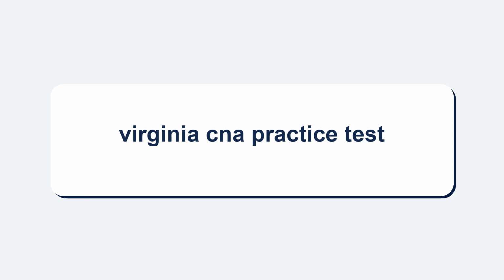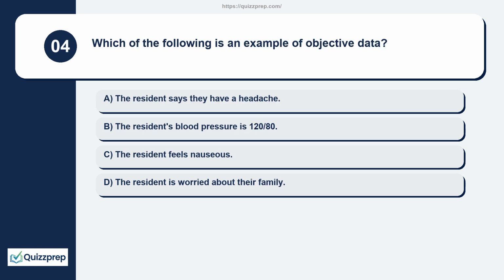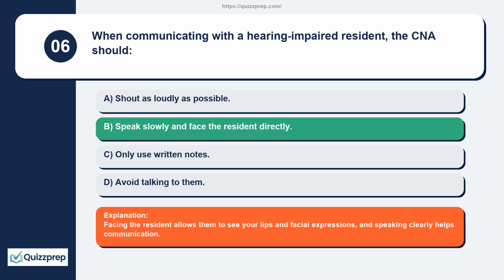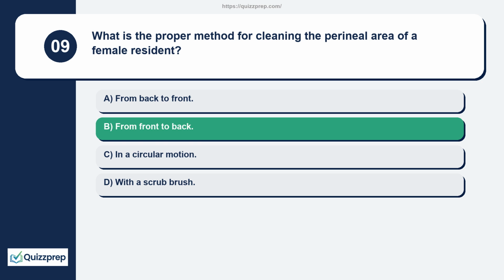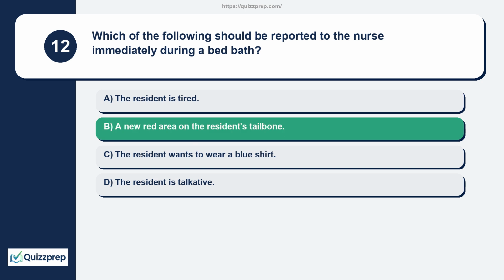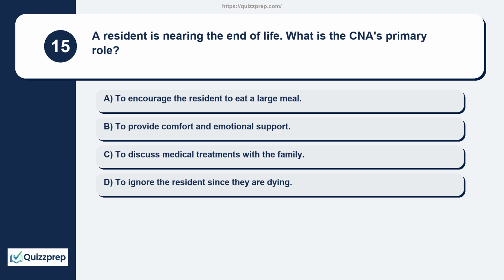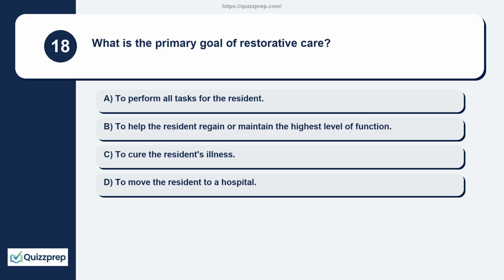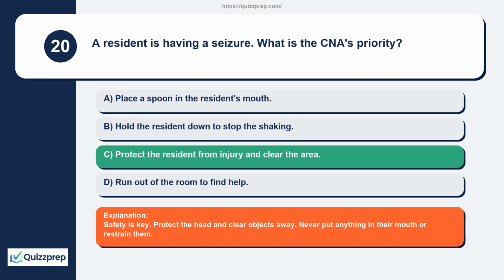2026 Virginia CNA Practice Test Pass Your Certification Exam On The First Attempt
Achieving success on the 2026 Virginia CNA certification exam requires dedication and the right study materials. This practice test focuses on the exact topics found on the official state boards, ensuring you feel prepared for every question. Many candidates find the written portion of the exam challenging, yet mastering these specific concepts leads to a passing score on the very first try.

The Virginia Board of Nursing sets high standards for Nurse Aides across the state. This resource covers essential domains like resident rights, safety protocols, and infection control. By reviewing these questions, you gain a clear understanding of the 2026 curriculum requirements. Every question is designed to simulate the actual testing environment, giving you the confidence needed for exam day success.

We provide these resources and professional help to assist students in reaching their career goals in the healthcare sector. Our team is dedicated to your success, offering guidance and additional study tools for those seeking a deeper understanding of the material. If you find certain sections difficult, our specialized help ensures you stay on track for your certification.

Preparing for a career in a nursing home or hospital starts with a strong foundation in basic nursing skills. This practice session explores the most critical areas of patient care, including vital signs and emergency procedures. Using this video as a daily study guide allows you to identify strengths and weaknesses in your knowledge base. Staying consistent with your review is the most effective method for retaining information.

The 2026 standards emphasize patient-centered care and the importance of professional communication. Understanding the way to interact with residents and staff members is a key component of the written exam. This video presents the scenarios you are likely to encounter, allowing you to practice critical thinking in a controlled setting. Proper preparation reduces anxiety and improves performance during the actual state board test.

Healthcare facilities in Virginia value Certified Nursing Assistants who demonstrate a high level of competency. Earning your license opens doors to a stable and rewarding profession with numerous opportunities for advancement. This prep material serves as a vital step in your journey toward becoming a licensed professional. Make sure to watch the entire session to catch every detail relevant to the 2026 exam cycle.

Documentation and reporting are vital components of the daily life of a Certified Nursing Assistant. Understanding the specific details to observe and report to the licensed nurse is a critical skill tested in 2026. This practice session highlights the key indicators of change in a resident condition that you must be able to recognize. Mastery of these observation skills not only helps you pass the exam but also makes you a superior healthcare provider in the field.

The 2026 Virginia exam also places a higher emphasis on legal and ethical aspects of care. Questions regarding elder abuse, neglect, and misappropriation of property are common. Being able to navigate these ethical dilemmas with a focus on resident safety is paramount. Our resources provide the necessary help to understand these legal boundaries, ensuring you remain a safe and effective practitioner throughout your career.

Infection control remains a top priority in healthcare settings. The way you handle linen, wash your hands, and use personal protective equipment is closely scrutinized. This session emphasizes the 2026 safety standards that prevent the spread of pathogens in long-term care facilities. Your ability to maintain a sterile and safe environment is a significant part of the written and skills assessments. Focusing on these details now will pay off when you sit for your official certification.

Save this video to your study playlist to keep your review sessions organized and efficient. Sharing this valuable resource with classmates or peers in your nursing program helps everyone prepare for the upcoming boards.